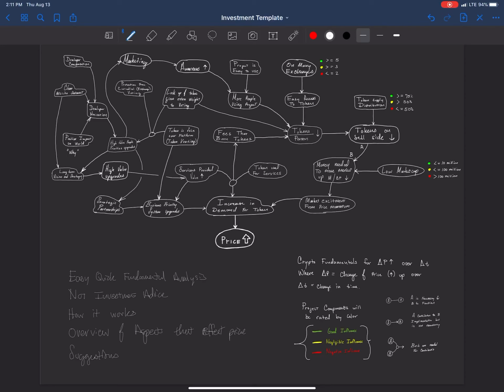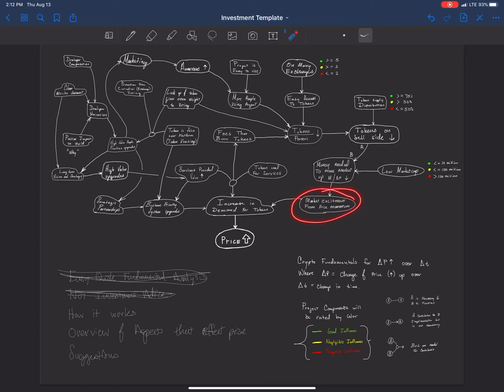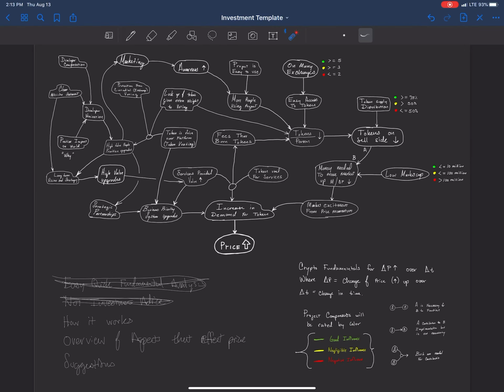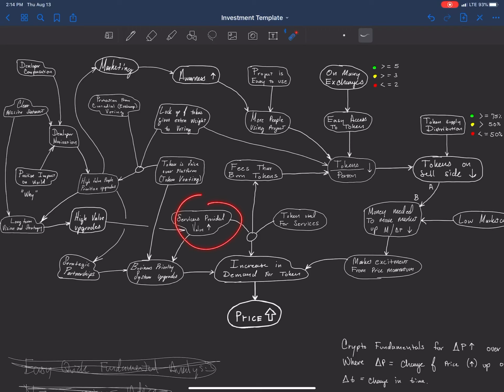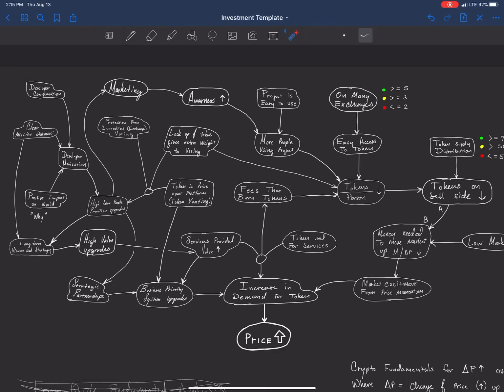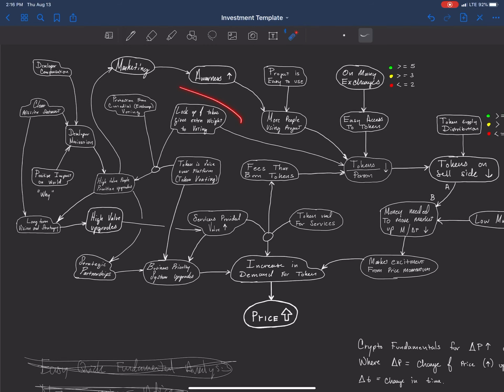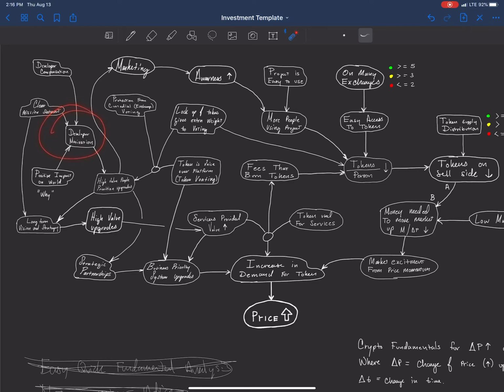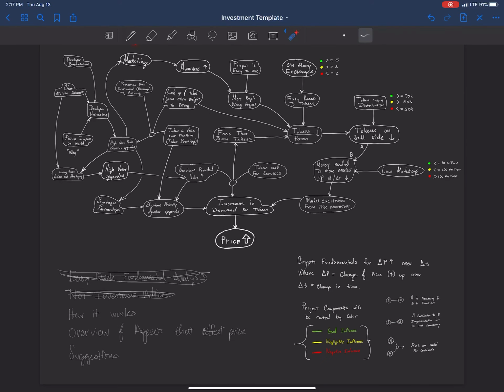Crypto Currency Fundamentals